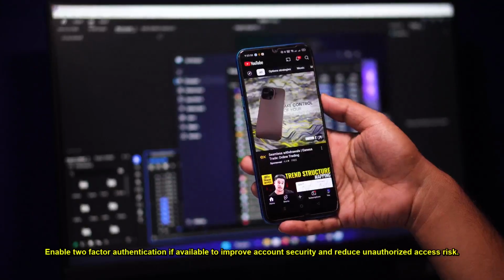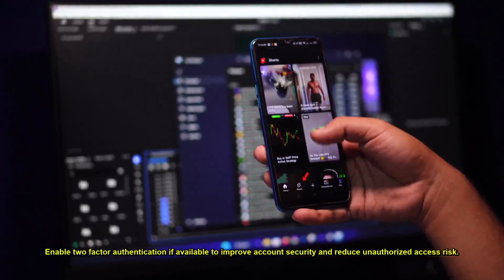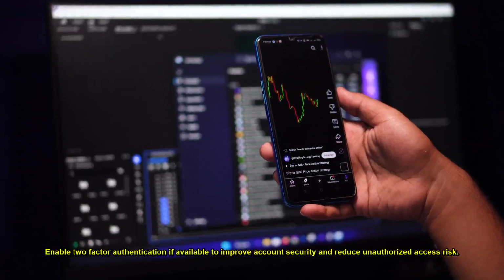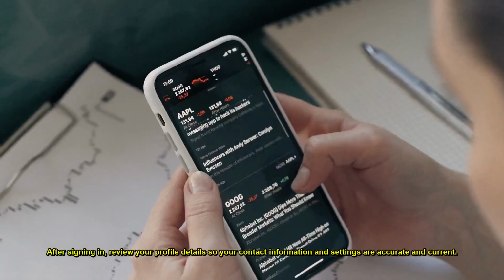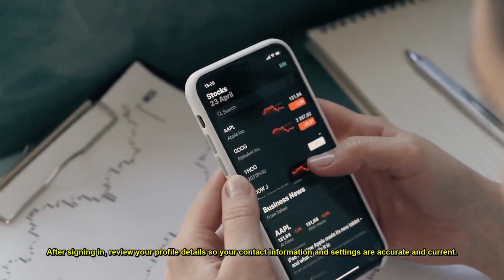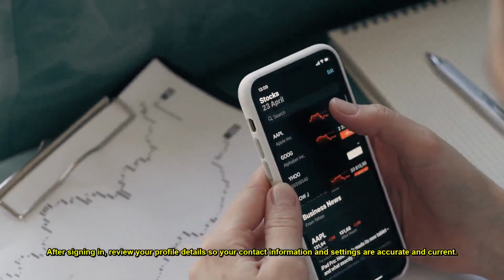How to use Calendly for Scheduling Meetings - Quick Tutorial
In this quick tutorial, we’ll guide you through the essential steps to effectively use Calendly for scheduling meetings. Whether you're a busy professional, a team leader, or someone looking to streamline their appointment bookings, this video will show you how to set up your Calendly account, customize your availability, and share your scheduling link effortlessly. Say goodbye to the back-and-forth emails and hello to a more organized way to manage your time!